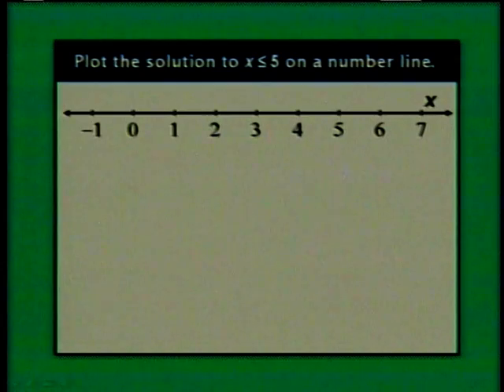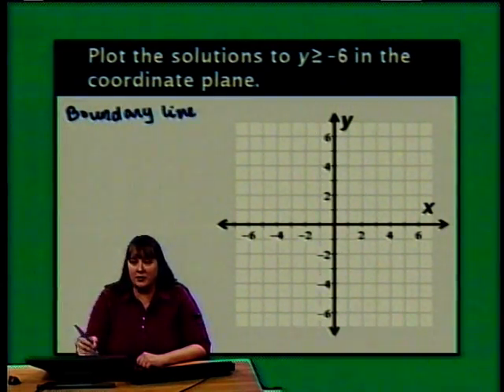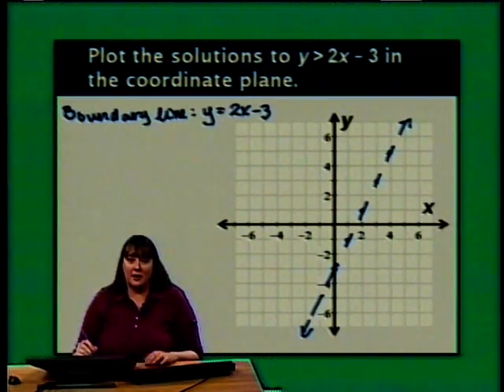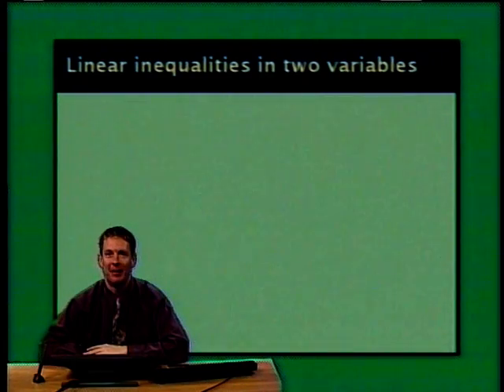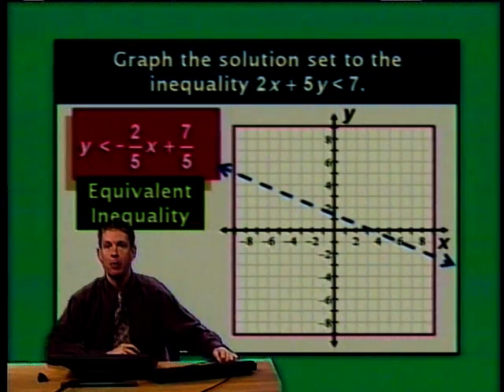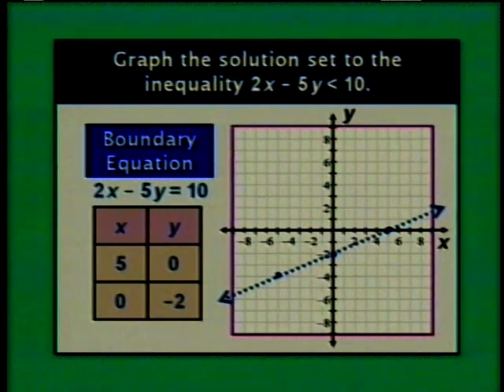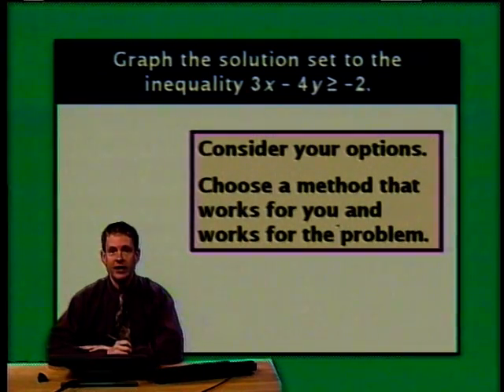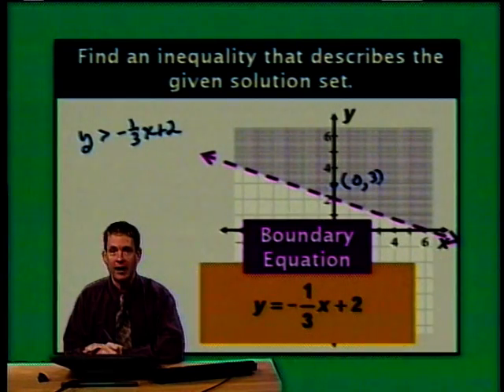Math 60 - Lesson 19a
Linear Inequalities with Two Variables